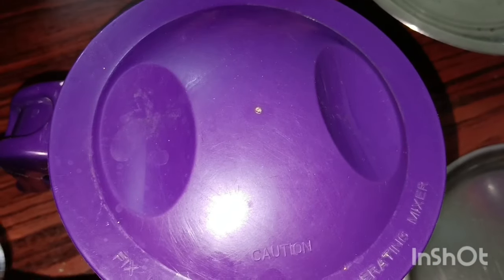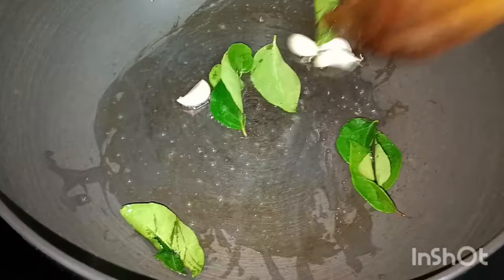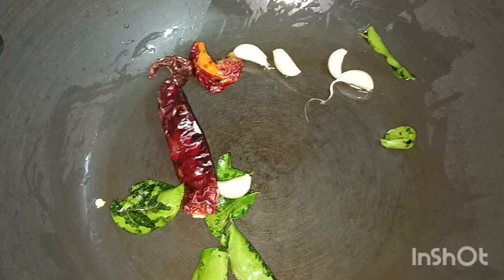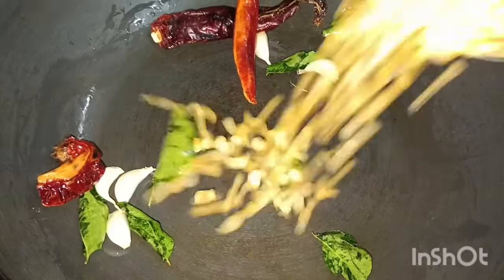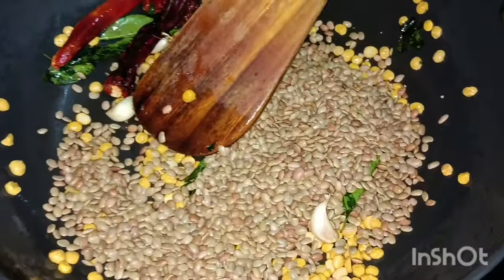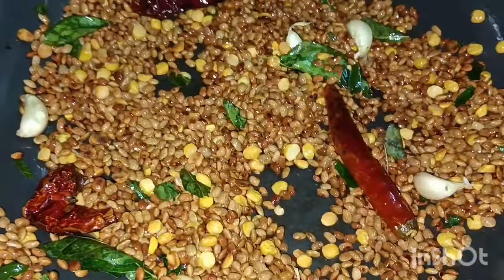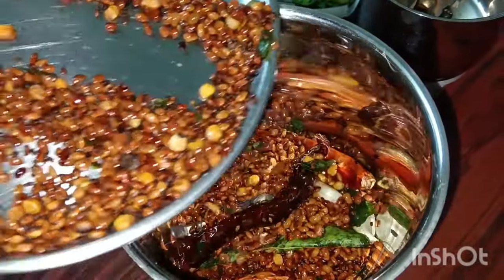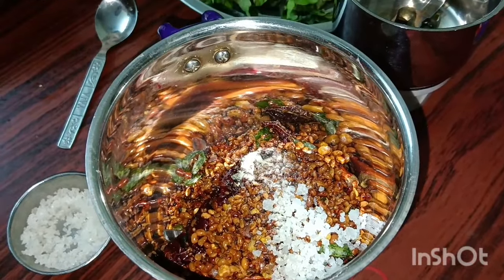இந்த ஒரு பொடி போதும் கொழுப்பு குறைய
கொள்ளு இட்லி பொடி | Horse Gram Idly powder

சுவையான கொள்ளு இட்லி பொடி எப்படி செய்வது என்பது பற்றி இந்த வீடியோ பதிவில் காண்போம்

INGREDIENTS :
• 200g Horse Gram ( kollu )
• 1/2tsp Oil
• 8nos - Dry red chilli
• 25g Bengal gram
• 1cup Urad dal

• Curry leaves
• 1/2tsp Asafoetida powder

kollu podi in tamil | idli podi in tamil | weight loss recipe in tamil

GomathiKitchen கொள்ளு பூண்டு இட்லி பொடி
 horse gram garlic idly podi recipe in tamil
spisy podi recipe recipe in tamil
side dish recipe in tamil

This video learn how to make horse hram podi recipe, tretisanel recipe
easy kollu podi recipe.